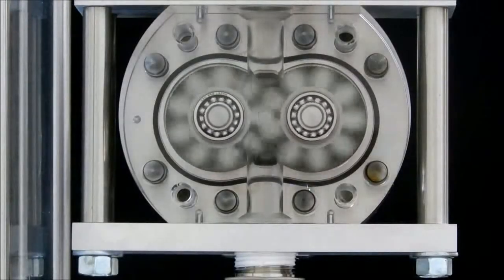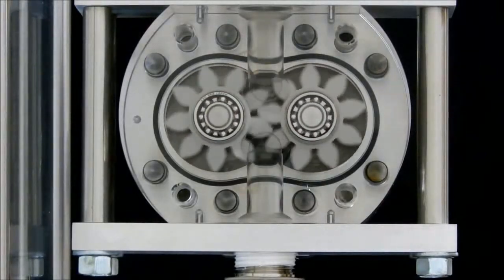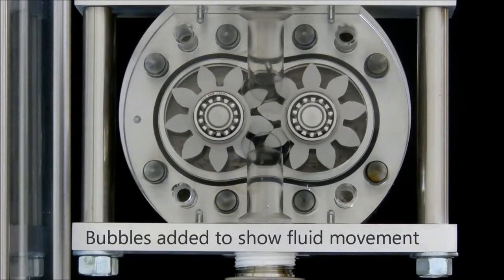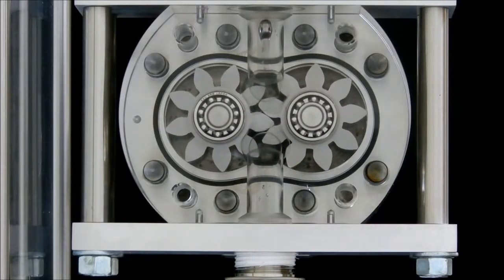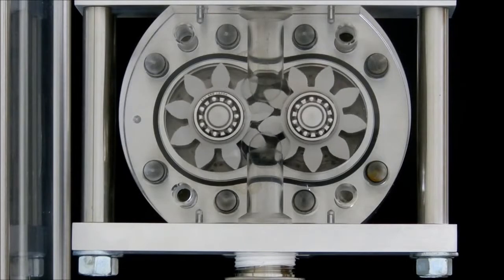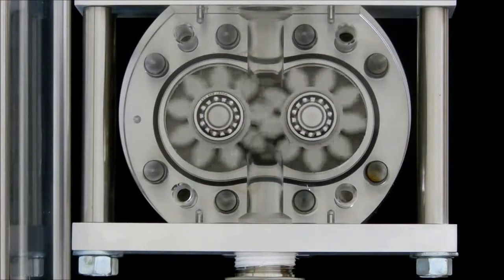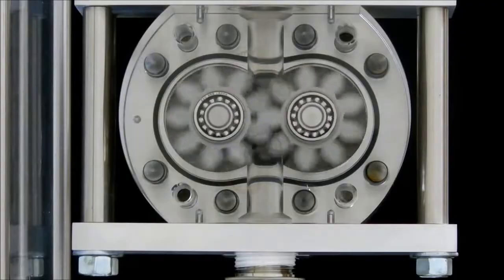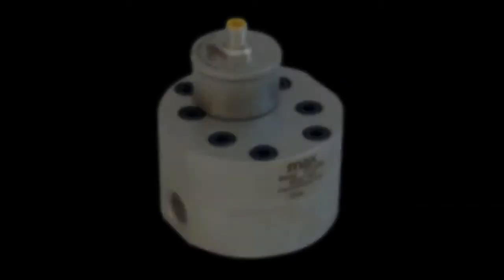Caudalímetro de engranajes, desplazamiento positivo (volumétrico)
Este video es una introducción a la tecnología del caudalímetro de engranajes de desplazamiento positivo (volumétrico). Ofrece una descripción básica de la medición de caudal volumétrico y de desplazamiento positivo y proporciona un ejemplo de cálculo y salida de caudal.